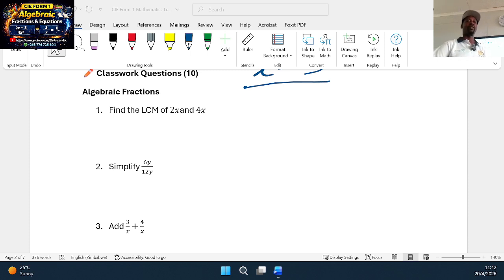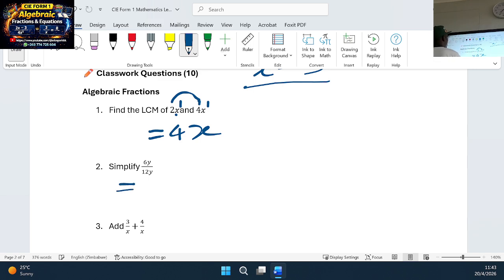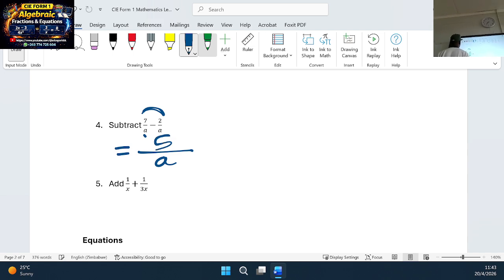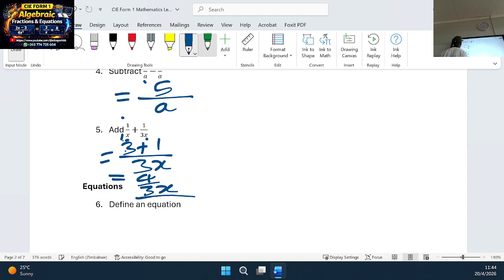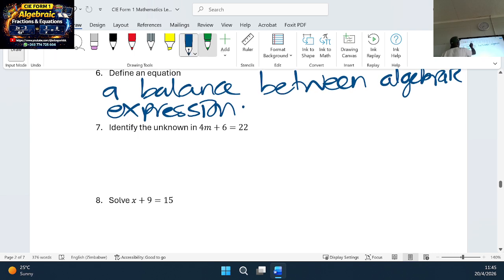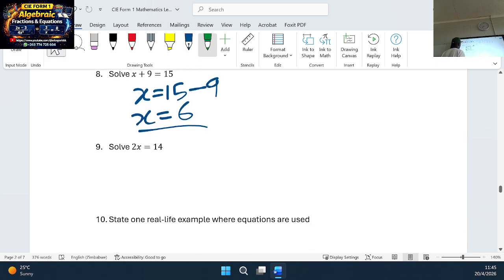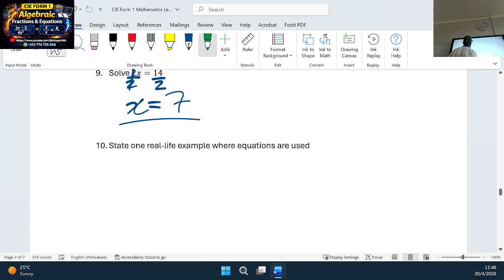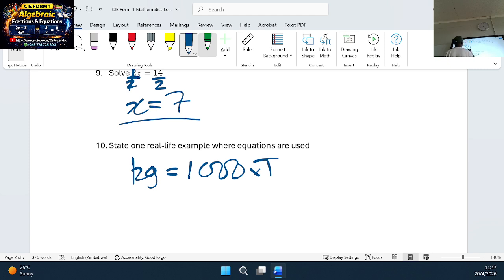Form 1 Maths Algebraic Fractions 2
CIE Form 1 Mathematics –Algebraic Fractions and Equations (Series 2) 🎓
Learn key concepts step by step with Edu Sparkkk Maths & Computer Science – making Cambridge Maths simple and clear!